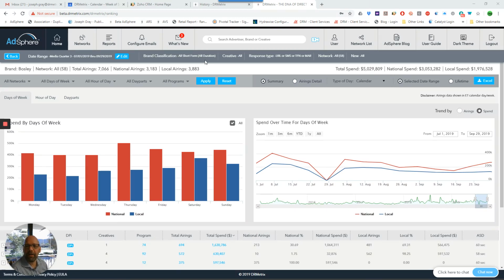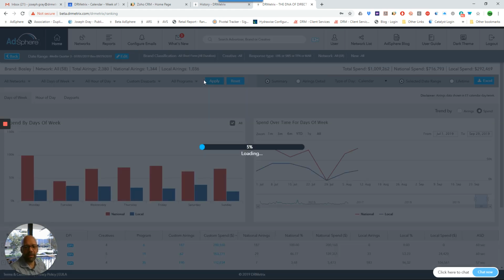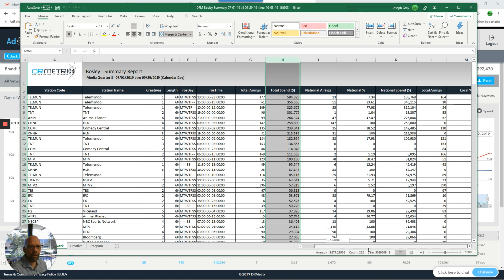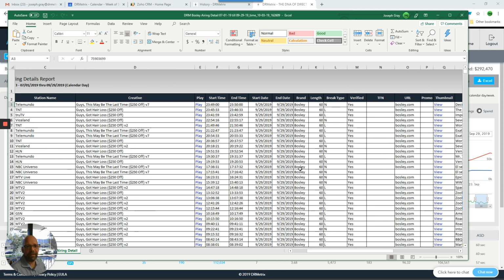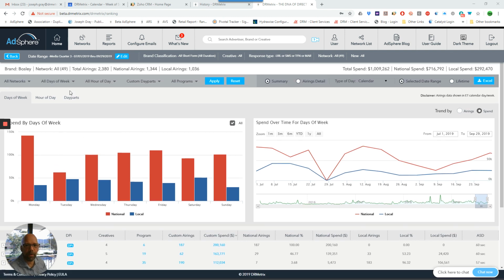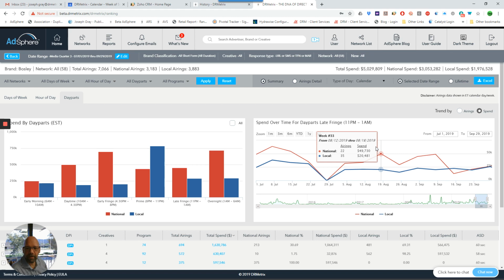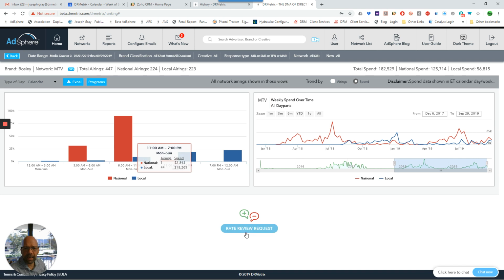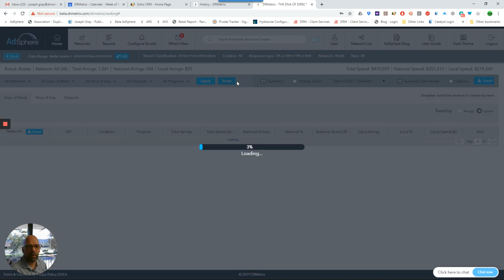New Airing Detail Page Overview & Media Reports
Discover the new "dynamic" airing detail page in AdSphere along with the various new media reports that can be generated now with Projected Brand/DR Spend.